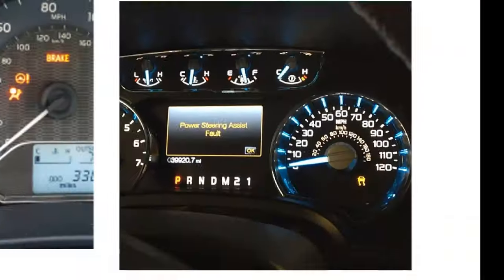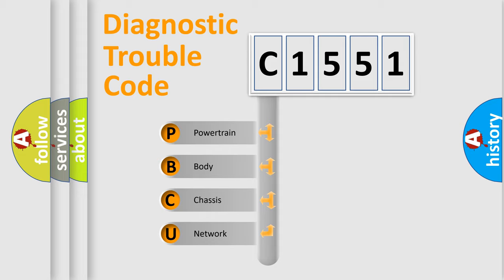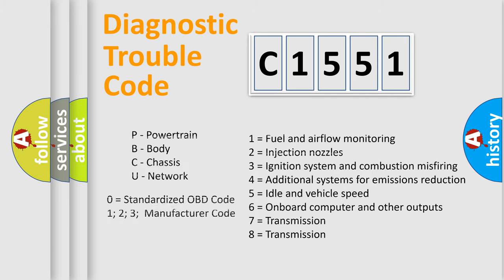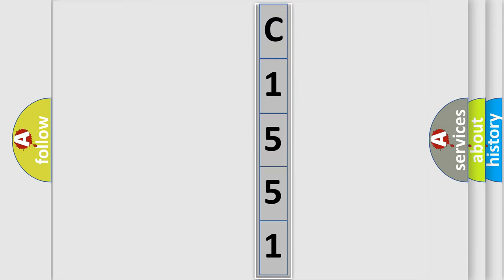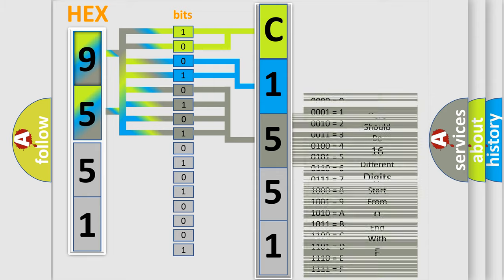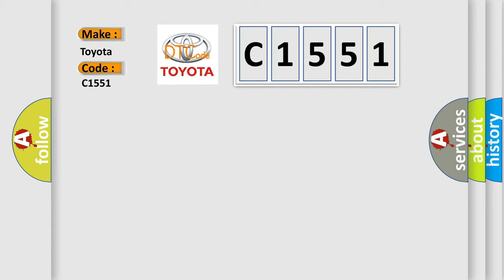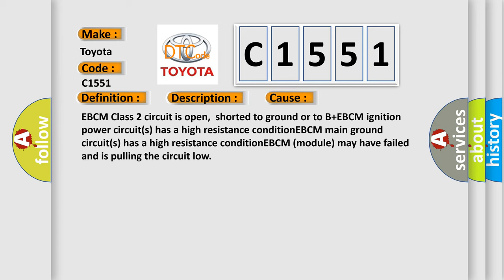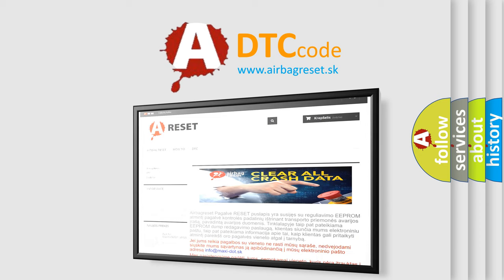DTC Toyota C1551 Short Explanation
Contents:
0:21 Basic DTC analysis according to OBD2 protocol standard.
1:48 Insight into programming
2:58 A diagnostically understandable description of the Diagnostic Trouble Code
3:05 Basic error definition

Make:
Toyota
Code:
C1551
Definition:
No Communication With Electronic Brake Control Module
Description:
Cause:
EBCM Class 2 circuit is open,shorted to ground or to B+EBCM ignition power circuit(s) has a high resistance conditionEBCM main ground circuit(s) has a high resistance conditionEBCM (module) may have failed and is pulling the circuit low